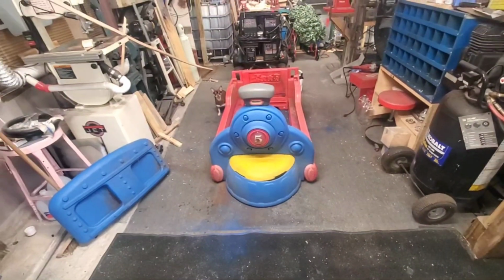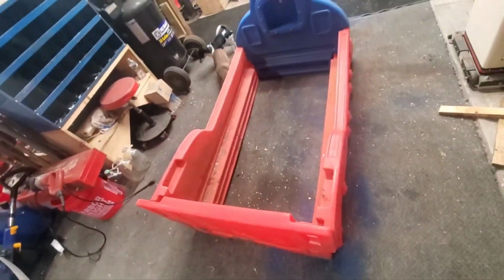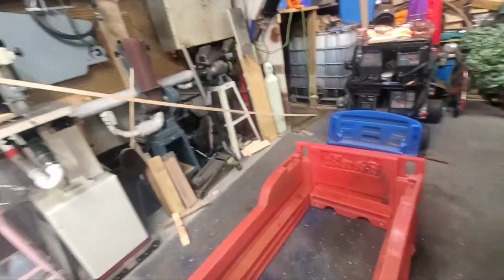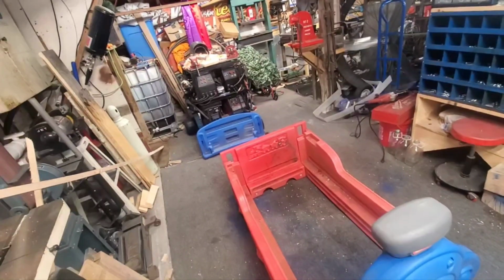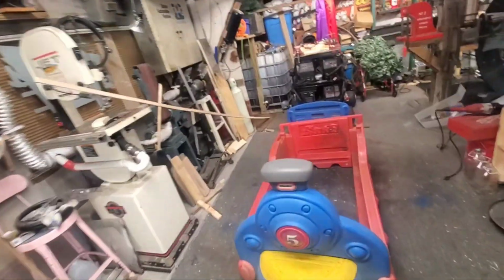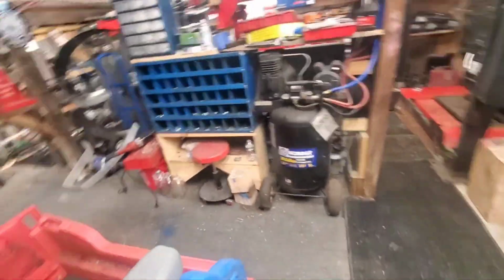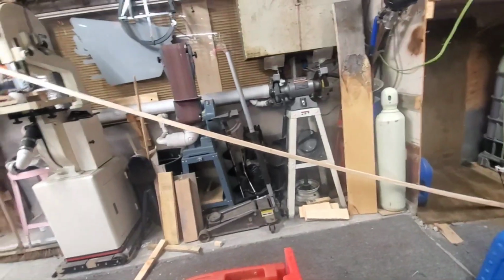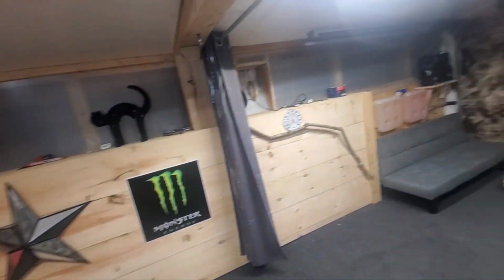not too sure now about making Thomas the Tank Engine into a go-kart